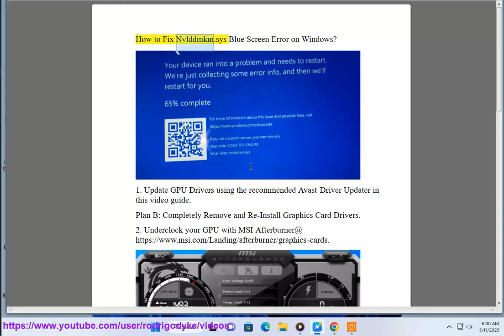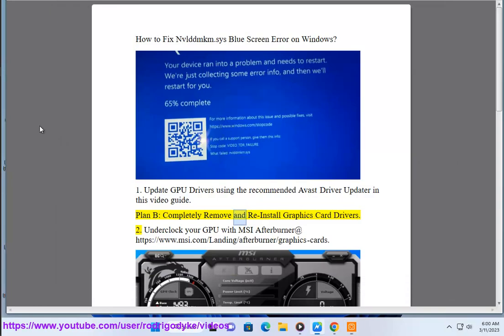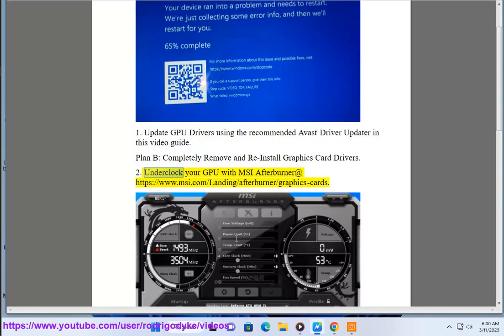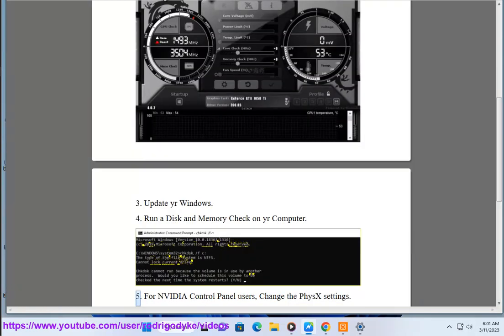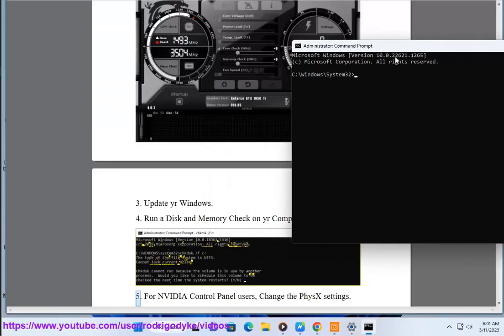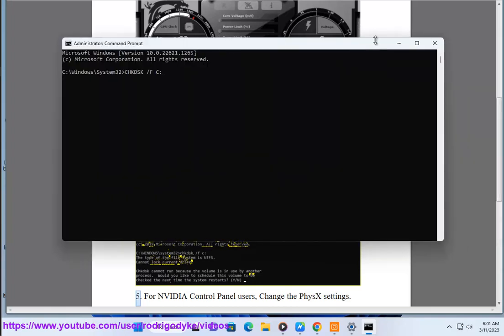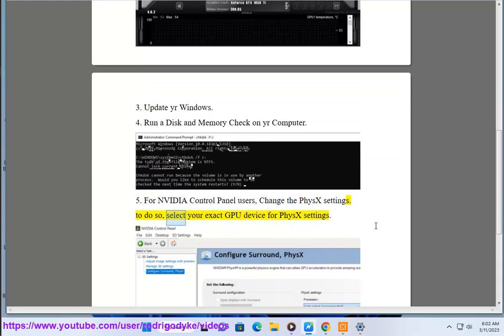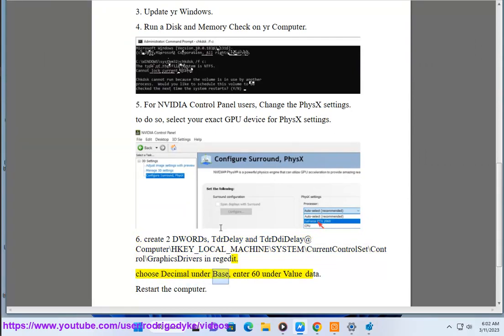Fix Nvlddmkm.sys Blue Screen Error on Windows (2023 updated)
Here's how to Fix Nvlddmkm.sys Blue Screen Error on Windows. Run Avast Driver Updater@ to keep your device drivers up-to-date, easily & effectively.

i. The Nvlddmkm.sys blue screen error on Windows is often caused by issues with the graphics card driver. Here are some troubleshooting steps you can try to resolve the issue:

1. Update graphics card driver: Make sure that you have the latest version of the graphics card driver installed. You can download the latest driver from the website of your graphics card manufacturer.
2. Roll back driver: If the issue started after updating the graphics card driver, try rolling back to the previous version of the driver.
3. Clean reinstall driver: Uninstall the current graphics card driver and reinstall it using a clean installation. You can use the Display Driver Uninstaller (DDU) tool to completely remove the current driver before reinstalling it.
4. Check hardware: The issue could be caused by a hardware problem with the graphics card. Check if the graphics card is properly connected to the motherboard and power supply. You can also try using a different graphics card or testing your current graphics card in a different system.
5. Check for overheating: Overheating can also cause the Nvlddmkm.sys blue screen error. Make sure that your graphics card is not overheating and that the fans are working properly.
6. Run Windows Memory Diagnostic: The issue could also be caused by faulty RAM. Run the Windows Memory Diagnostic tool to check for any issues with your RAM.

If none of these steps resolve the issue, you can also try contacting the support team of your graphics card manufacturer or Microsoft for further assistance.

ii. Nvlddmkm.sys is a Windows driver, also known as the NVIDIA Windows Kernel Mode Driver. It is responsible for managing the NVIDIA graphics card on your computer. It is a critical file and should not be disabled or removed.

Nvlddmkm.sys is located in the C:\Windows\System32\Drivers folder. It is a dynamic link library (DLL) file. DLL files are files that contain code that can be used by multiple programs.

Nvlddmkm.sys is a kernel mode driver. This means that it has direct access to the hardware on your computer. This is necessary for the driver to be able to communicate with your graphics card.

Nvlddmkm.sys is a signed driver. This means that it has been verified by Microsoft to be safe and secure.

If you are having problems with Nvlddmkm.sys, you can try updating the driver. You can do this by going to the NVIDIA website and downloading the latest driver for your graphics card. You can also try rolling back the driver to a previous version. You can do this by going to Device Manager, right-clicking on your graphics card, and selecting Properties. Then, go to the Driver tab and click on Roll Back Driver.

If you are still having problems, you can try uninstalling the driver. You can do this by going to Device Manager, right-clicking on your graphics card, and selecting Uninstall. Then, restart your computer. Windows will automatically reinstall the driver.

If you are still having problems, you can contact NVIDIA support for help.

iii. A sys file is a Windows system file that contains device drivers or hardware configurations for the system. Most DOS .sys files are real mode device drivers. Certain files using this extension are not, however: MSDOS.SYS and IO.SYS are core operating system files in MS-DOS and Windows 9x. CONFIG.SYS is a text file that contains various configuration options and specifies what device drivers will be loaded. COUNTRY.SYS is a binary database containing country and codepage related information for use with the CONFIG.

Sys files are located in the C:\Windows\system32\drivers\ folder. They are system files and should not be modified or deleted. If you are having problems with a sys file, you can try updating the driver or rolling back the driver to a previous version. You can also try uninstalling the driver. If you are still having problems, you can contact Microsoft support for help.